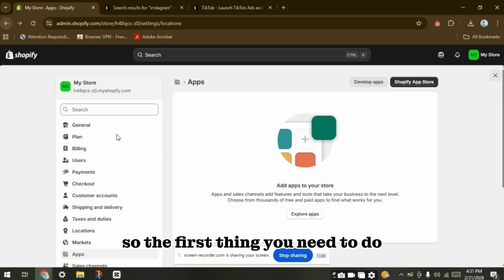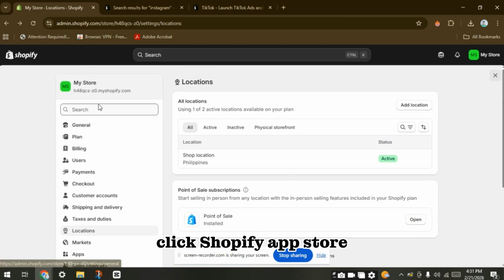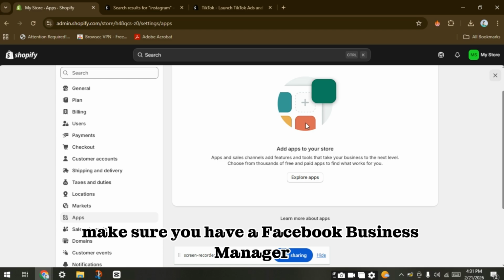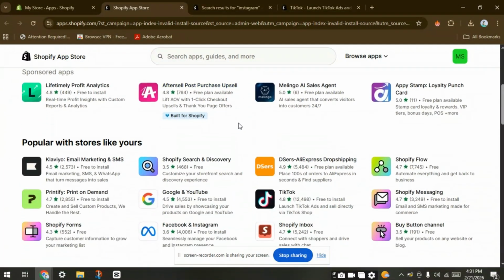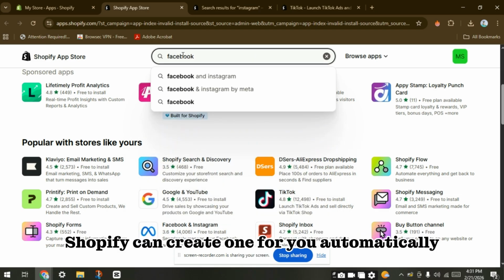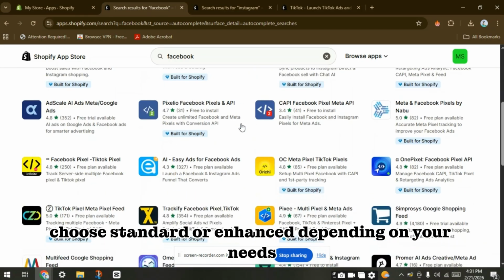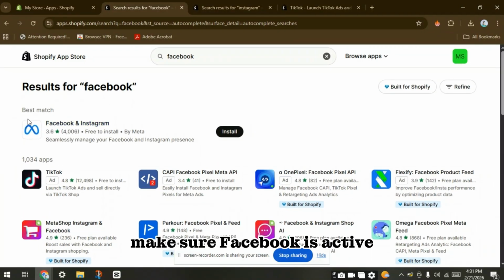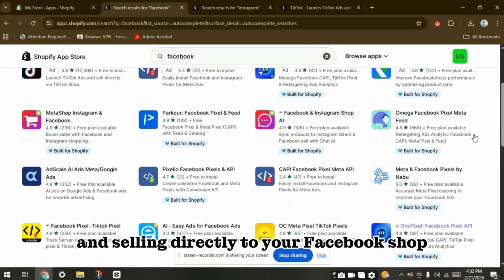How to Connect Shopify to Facebook (Easy Guide)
Learn How to Connect Shopify to Facebook step by step in this beginner-friendly tutorial. We’ll show you how to connect Shopify to Facebook Business Manager, set up the Facebook Sales Channel on Shopify, link your store to Facebook Shop, and integrate your products with Facebook Pixel for better tracking and ads. This guide also covers Shopify Facebook integration, syncing products, and connecting to Meta Business Suite so you can start running Facebook Ads for Shopify and boost sales fast.